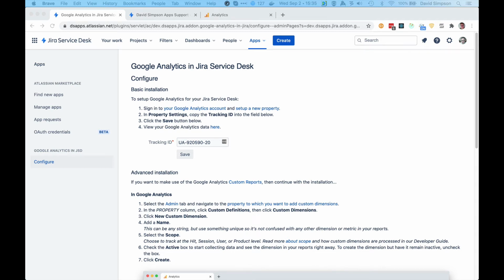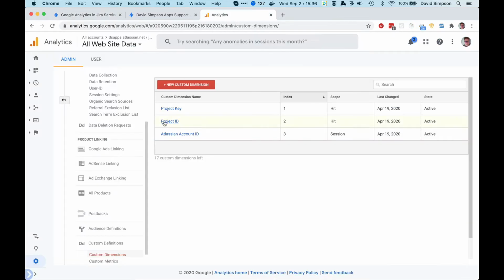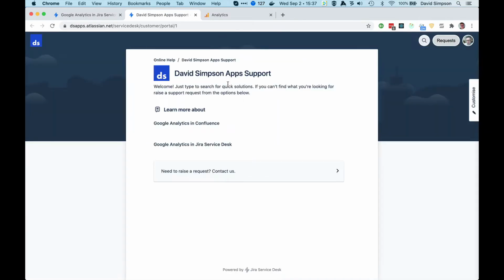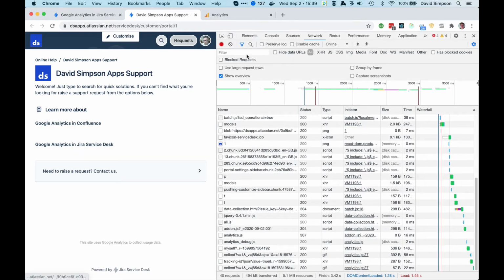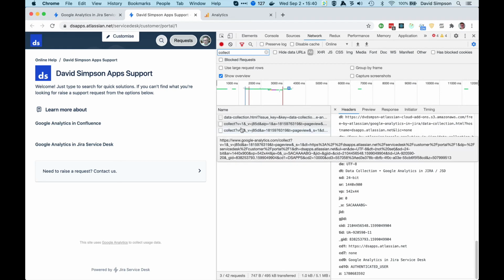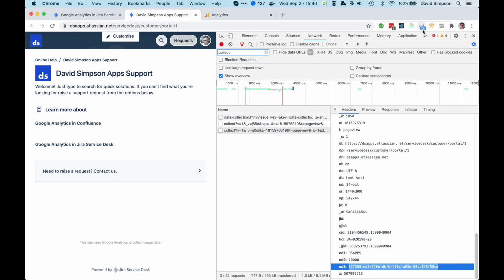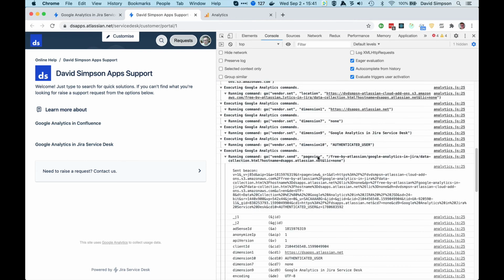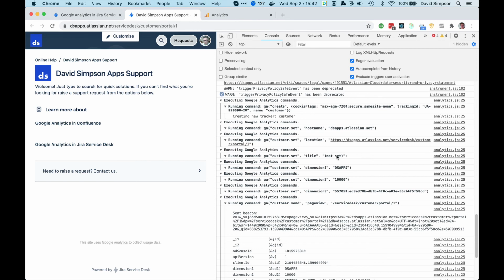Google Analytics in Jira Service Desk - Configuration and check that it's working